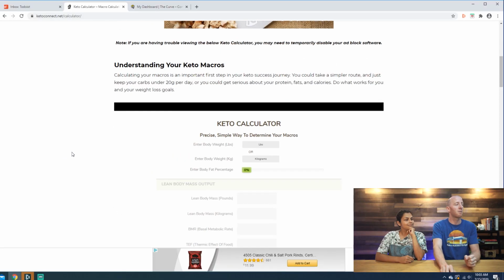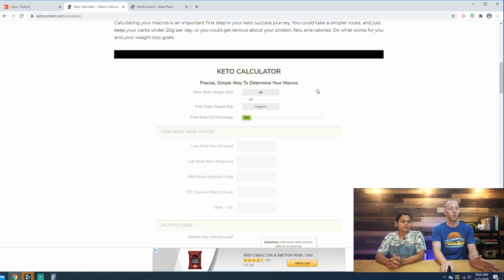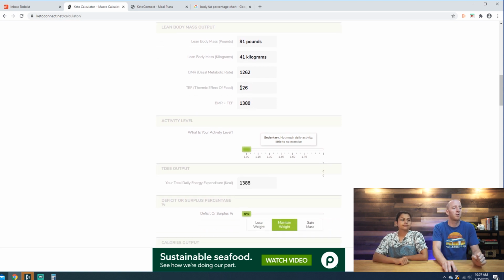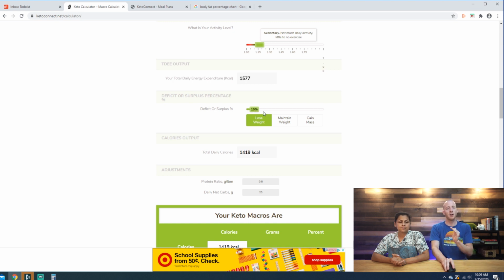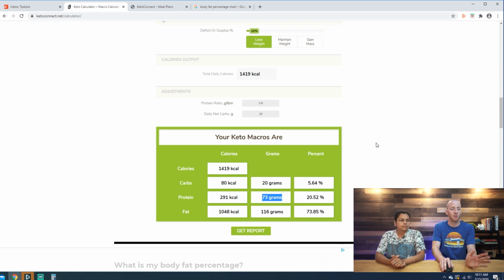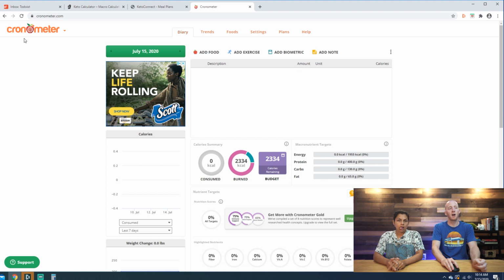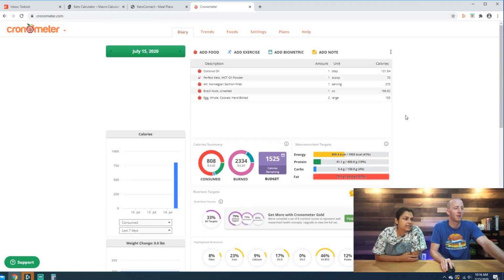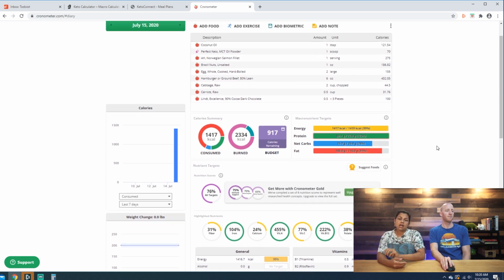Keto Diet Macros and Meal Planning for Beginners